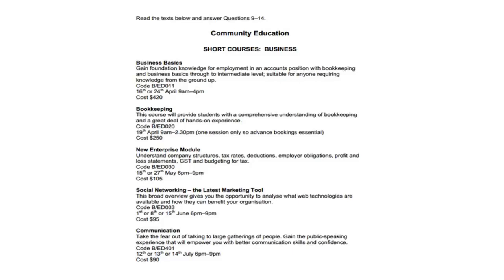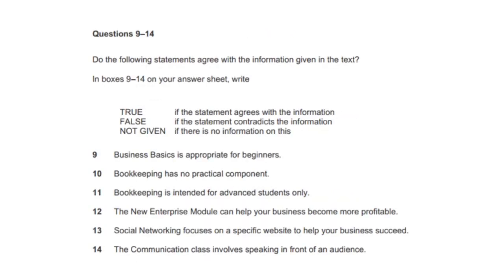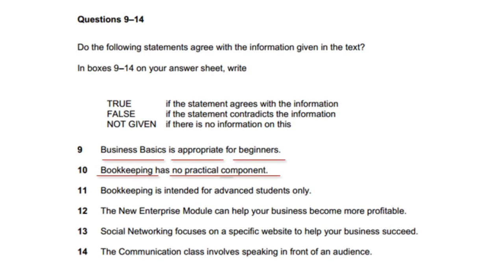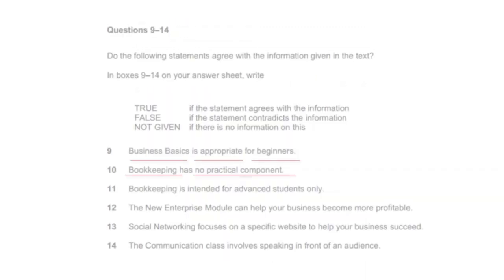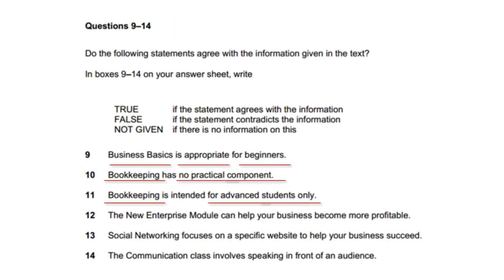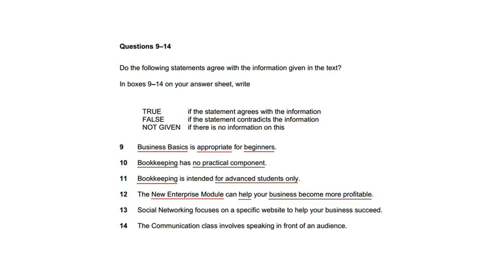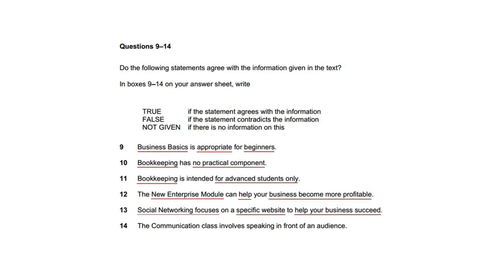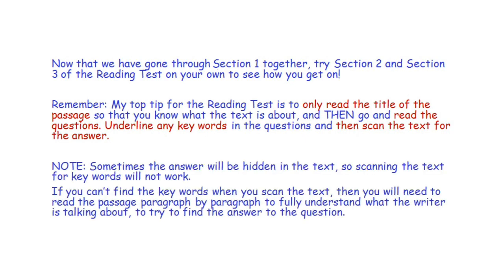008 General Training Reading Test - Part Two - Exam Question and Model Answer